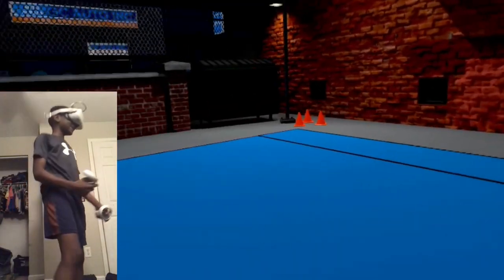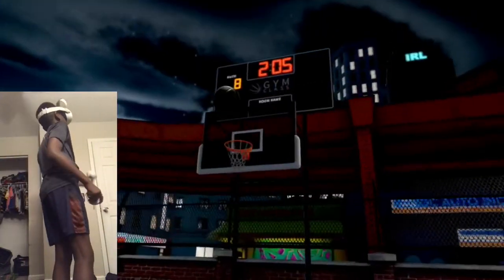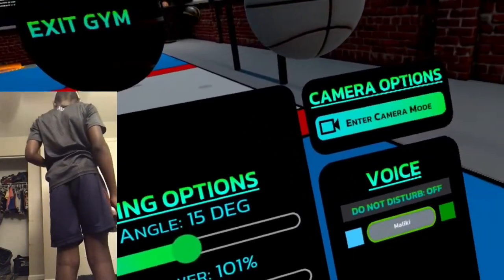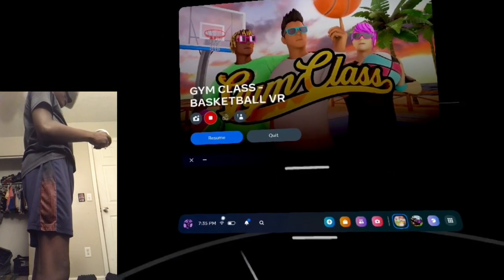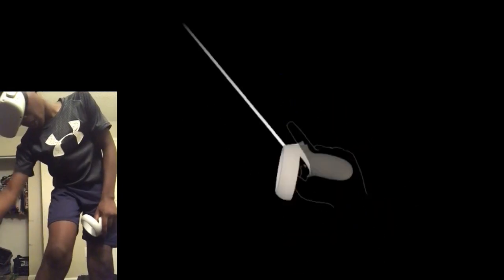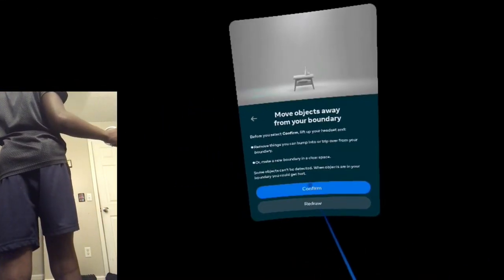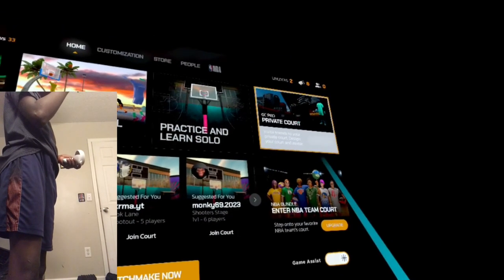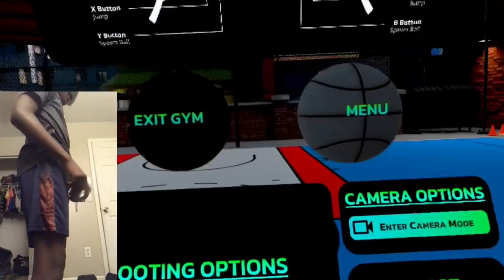Gym basketball vr how to short glitch (simple & body cam)